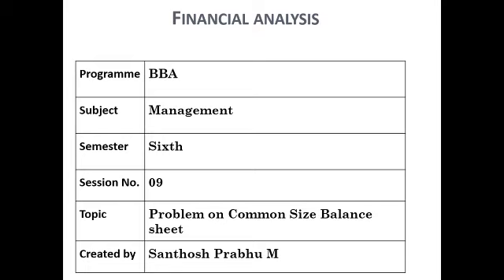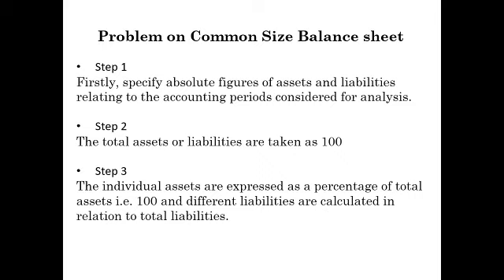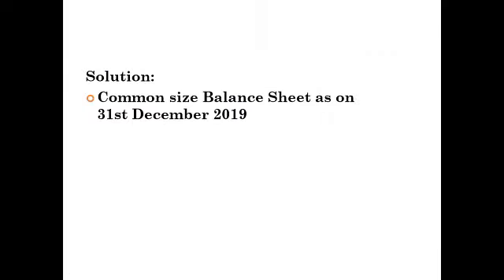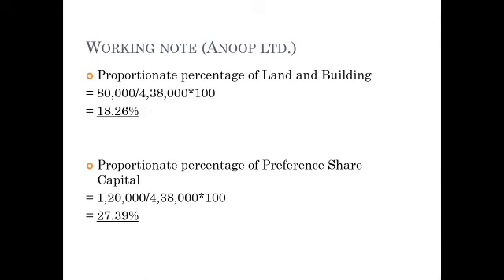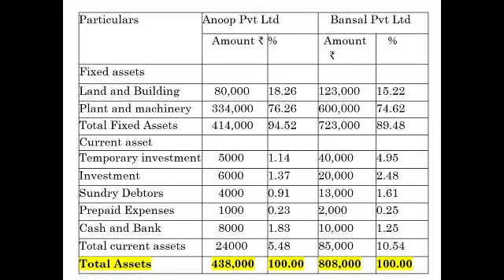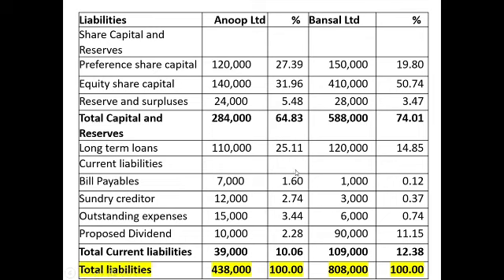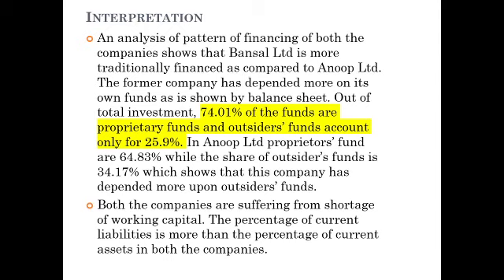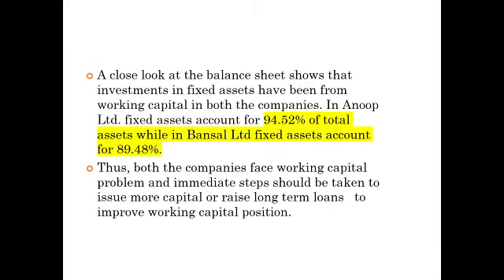Common Size Balance Sheet